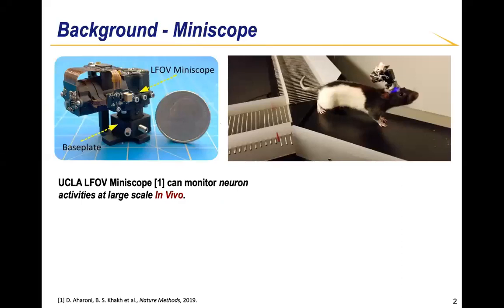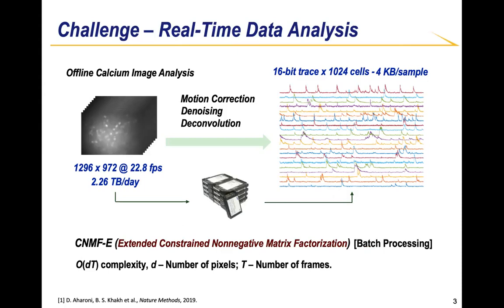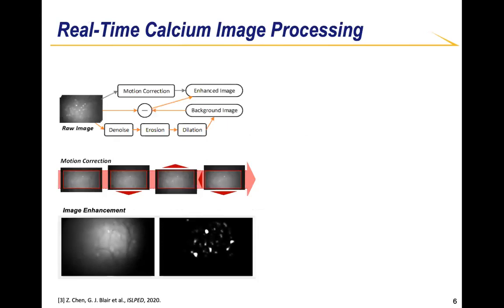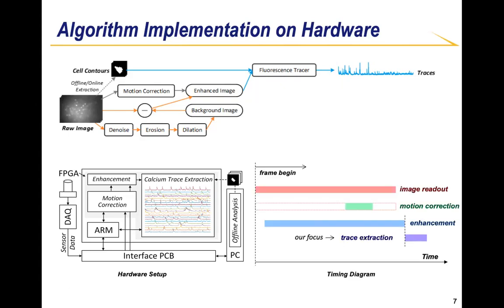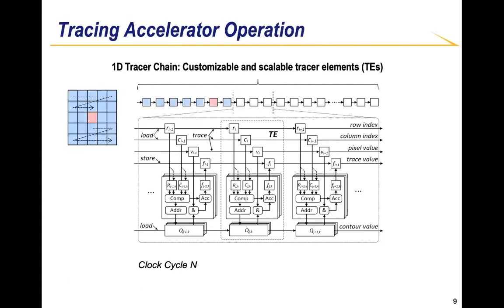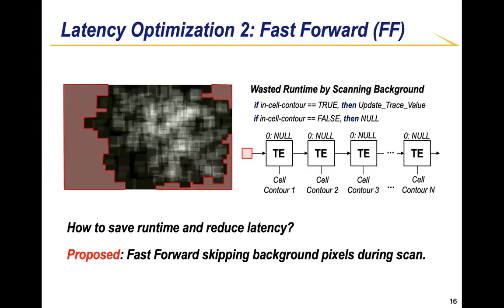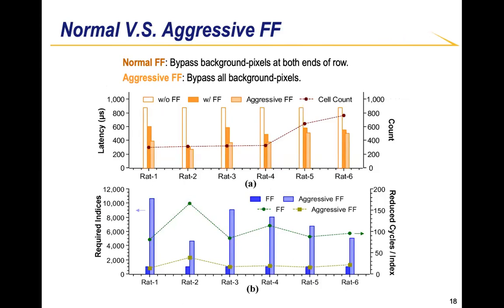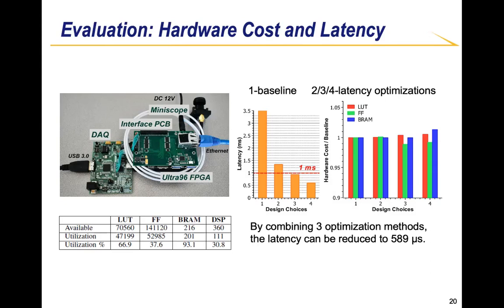Fast Calcium Trace Extraction for Large-Field-of-View Miniscope (IEEE BioCAS'21)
Conference: IEEE BioCAS'21, Virtual, Oct 6-9, 2021.
Fast Calcium Trace Extraction for Large-Field-of-View Miniscope
Authors: Zhe Chen, Garrett J. Blair, Hugh T. Blair, Jason Cong

Abstract: Recent advancement in miniaturized calcium imaging microscope enables monitoring the cell activity from hundreds of neurons simultaneously in vivo. However, extracting calcium traces from a large population of cells in real time under a strict resource and energy constraint remains a challenge. To overcome it, we design a customized accelerator on a low-power FPGA for fast calcium trace extraction. This enables us to extract calcium traces from hundreds of cells in real time with a short and deterministic latency. In addition, we propose a series of techniques, including the region segmentation, the double buffering and the fast forward mechanisms, to further reduce the latency with minimal overhead. Applying these techniques, our implementation can achieve real-time calcium trace extraction for a maximum of 1024 cells from a 512×512 calcium video with sub-ms latency, which is promising in support of closed loop neurofeedback applications.